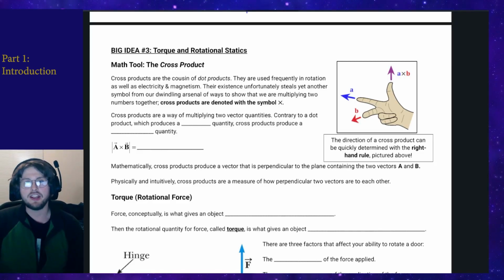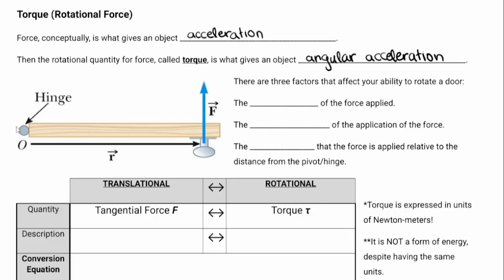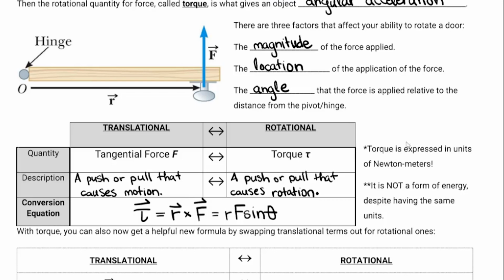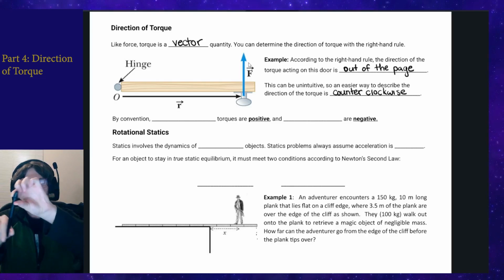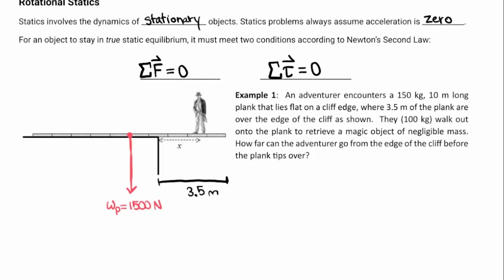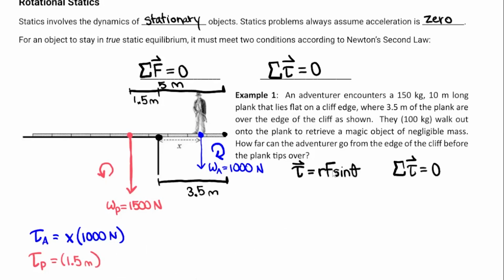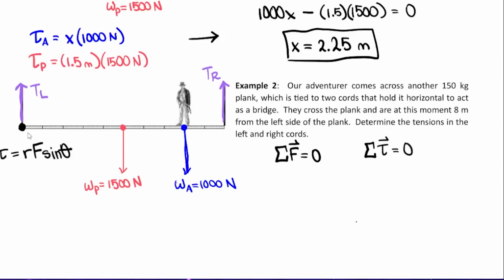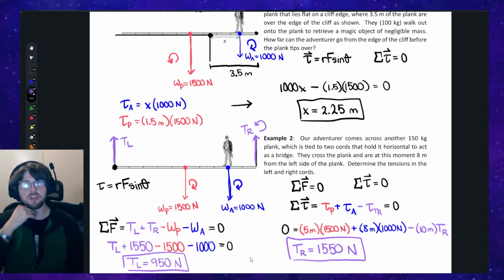Torque & Rotational Statics - AP Physics C - Rotation #2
The driving concept behind wrenches, levers, and why doorknobs are always located far away from the hinge! In this video, we look at torque.